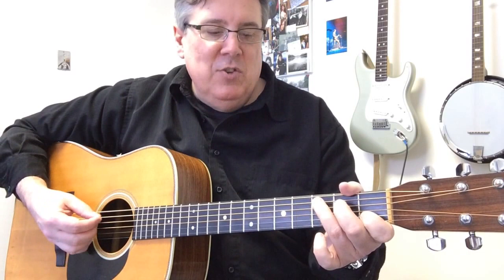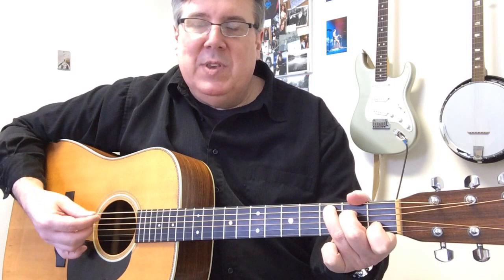Skip to my Lou by Greg Seaman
This is a kid's version of "Skip to my Lou" for my young students to practice with.